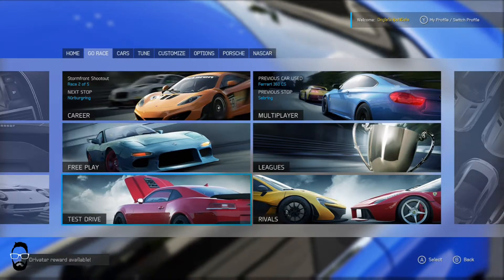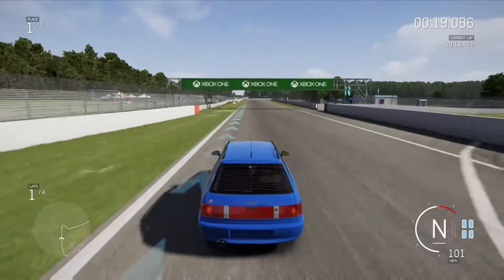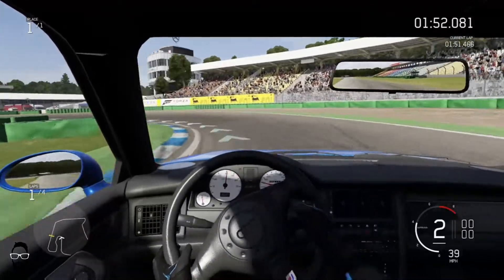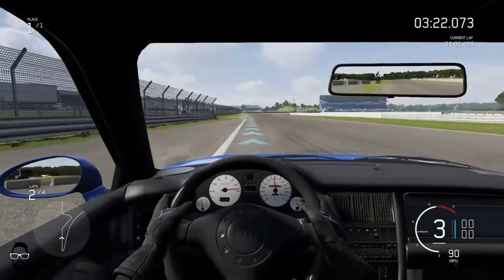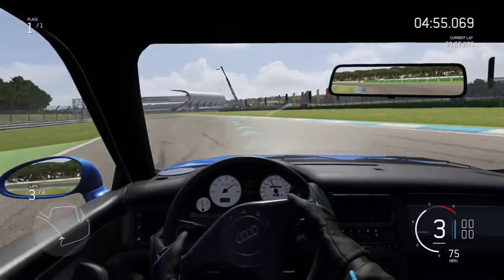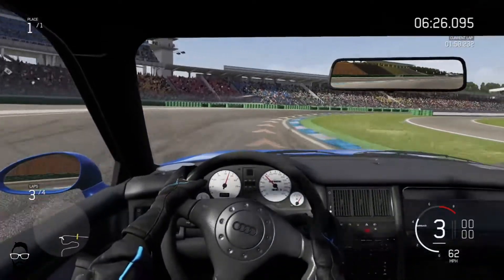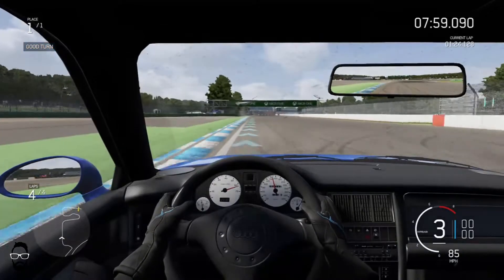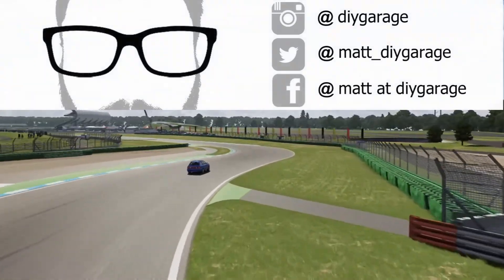RARE Audi RS2 Hot Laps at Hockenheim Ring!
In this installment of HotLAPS, I drive the awesome Audi RS2 (Porsche).  This race will be compared to the MK6 and MK7 VW Golf Rs and B5 and B7 Audi RS4s I drove on previous episodes of the HotLAPS series.  This car was a blast to drive - I hope you enjoy this video as much as I enjoyed making it!

SET UP:

Forza 6
Xbox One Elite
Dell 22" Monitor
Turtle Beach PX21